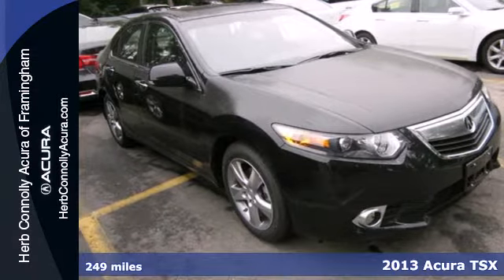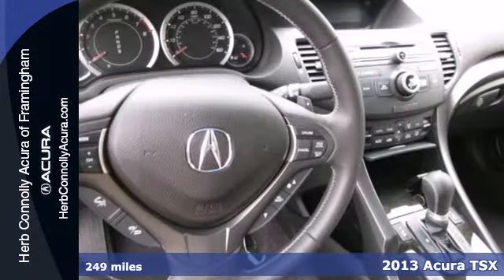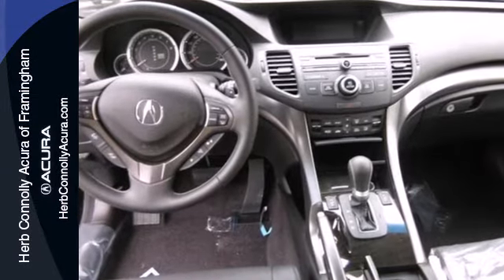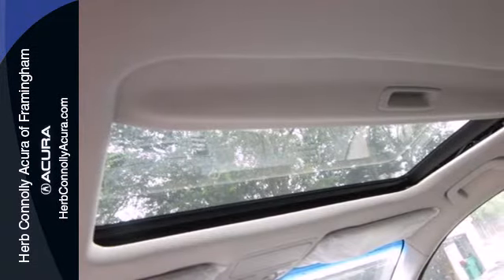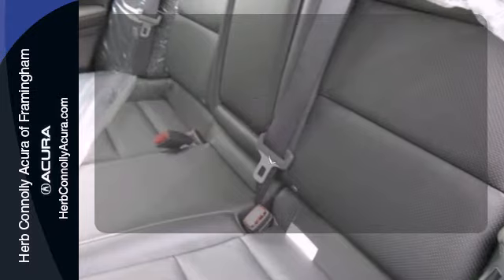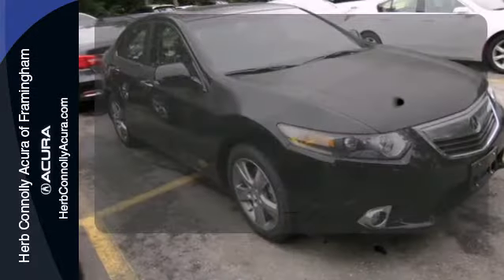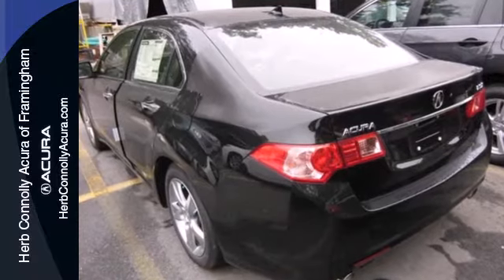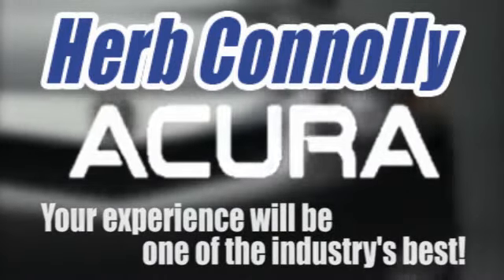2013 Acura TSX Framingham Natick Marlborough MA, MA A007251 - SOLD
Year: 2013
Make: Acura
Model: TSX
Trim: 2.4
Engine: 2.4L I4 16V DOHC i-VTEC
Transmission: 5-Speed Automatic with Sequential SportShift
Color: Black
Mileage: 249
Stock #: A007251

Address:
500 Worcester Road Route 9 E